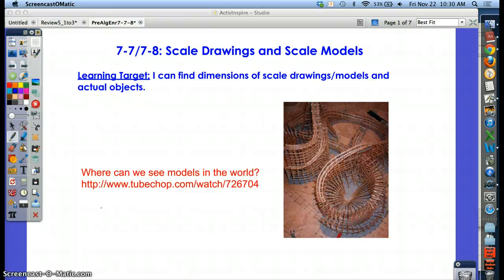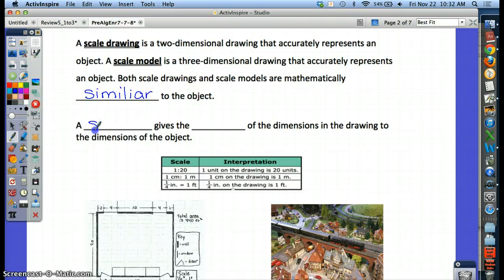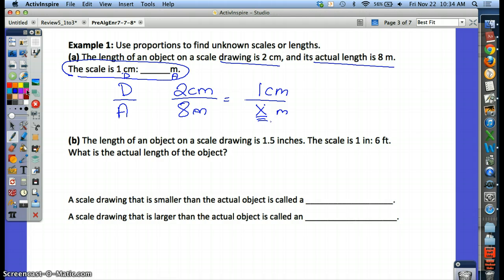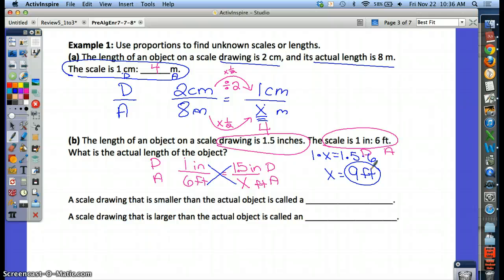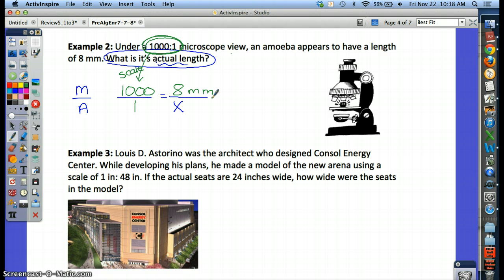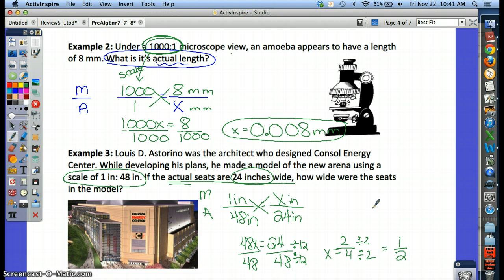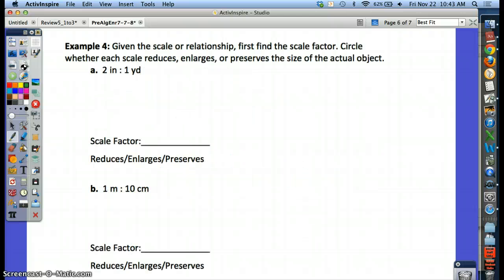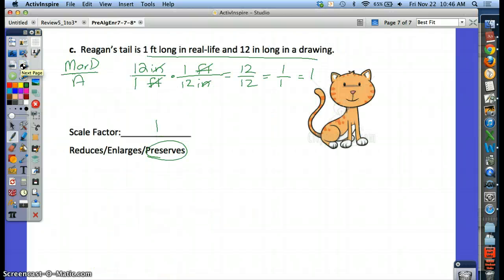PAE 7-7/8 Scale Drawings and Models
Chapter 7 Section 7 & 8: Scale Drawings and Models